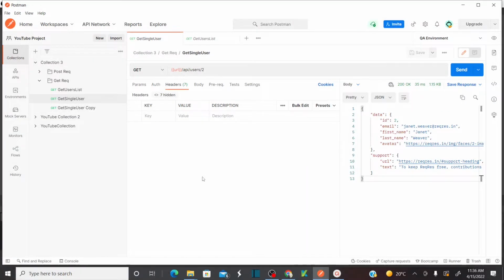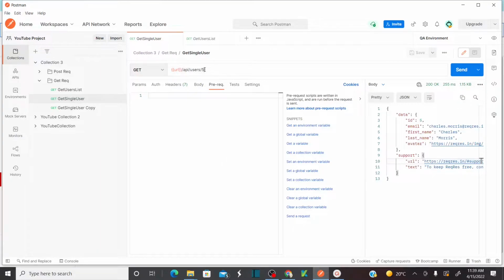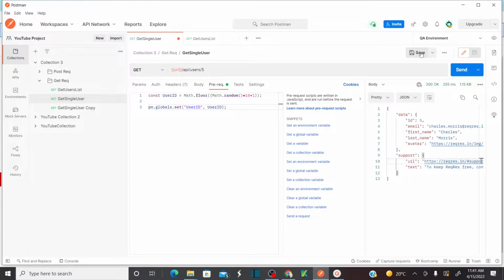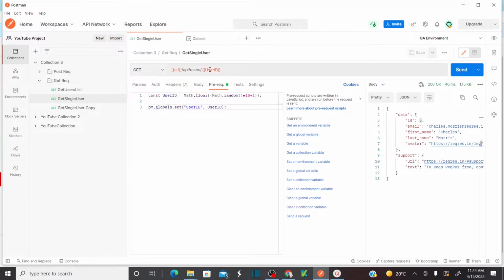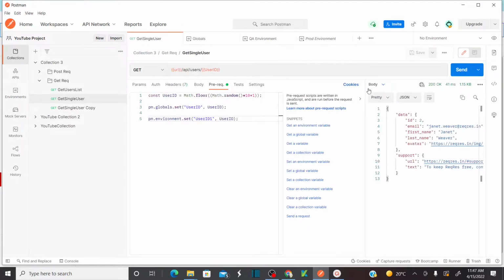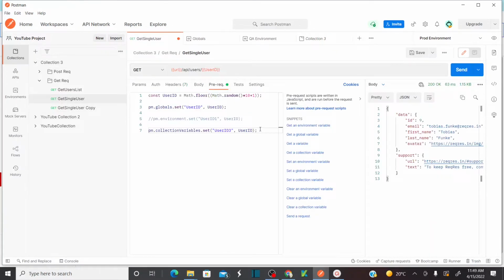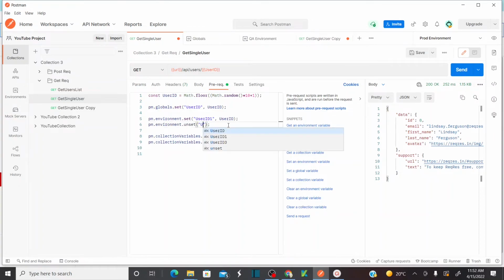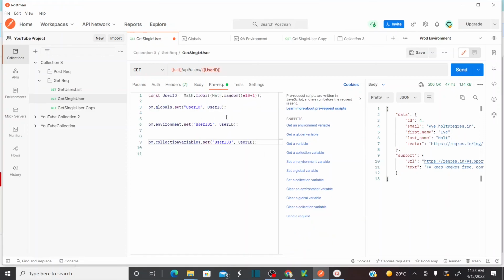Postman Beginners Tutorial - 08 | Create Tests | Create Scripts | Snippets | Java Script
- Create Scripts using Snippets at Collection Level
- Create Scripts using Snippets at API Level
- What are Tests in Postman
- Create Tests at Collection, Folder & API Request level
- Analyze the Test Results